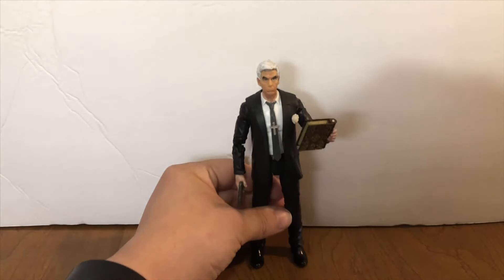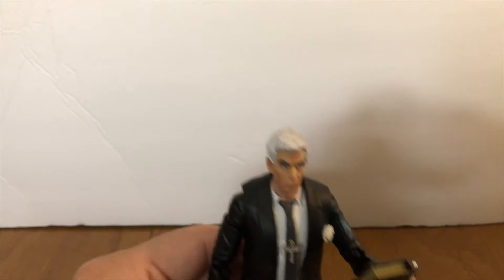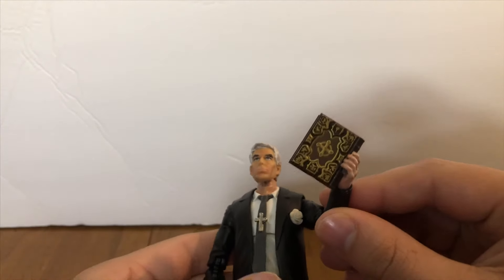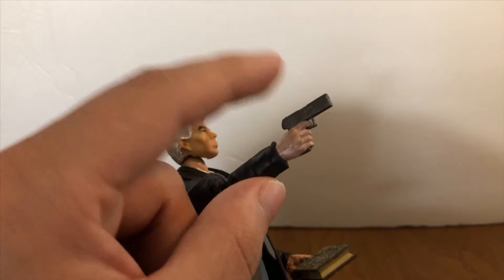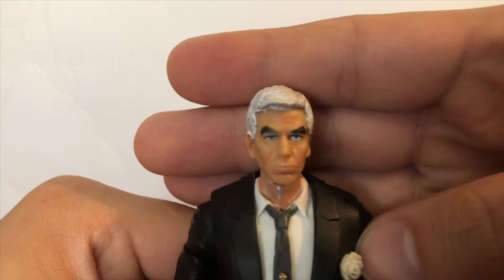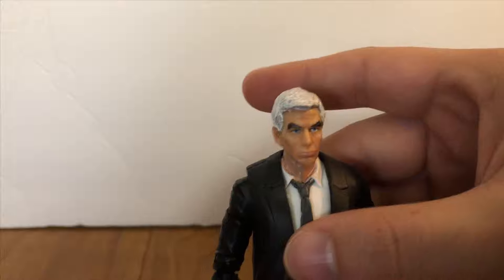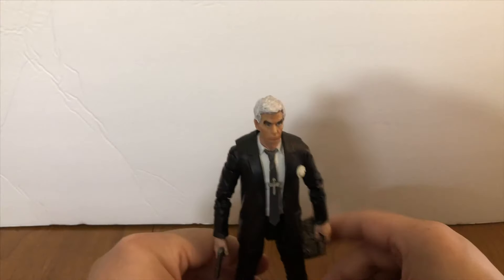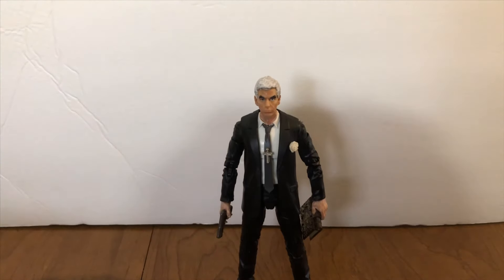Reverend William Stryker Review & Customization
Today in Cainhurst Customs I talk about how I made Reverend William Stryker.

These are the figures we used to make this custom

Here are some of the things we currently use to make videos!
Our Tripod
Our Podcast Microphone(In Silver)
Our Camera Microphone

Here are some of our favorite action figures that we’ve purchased:
Marvel Legends Series 6" Professor X with Hover Chair:
Mezco Toys One: 12 Collective: Marvel Blade Action Figure

Here are some action figures we’ve bought and turned into customs!
Marvel Legends 6-Inch Series Black Panther Exclusive Action Figure: